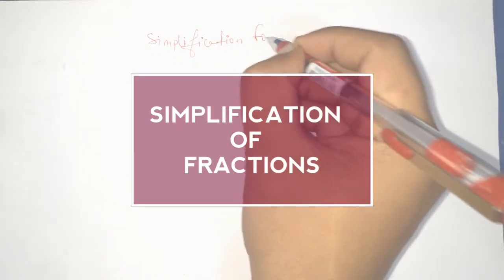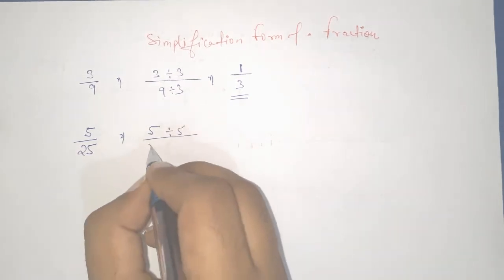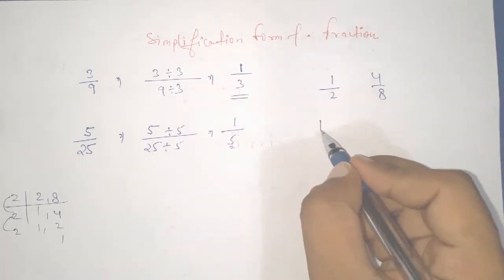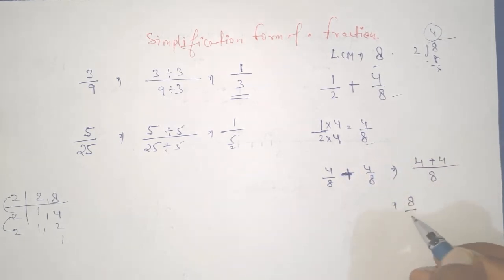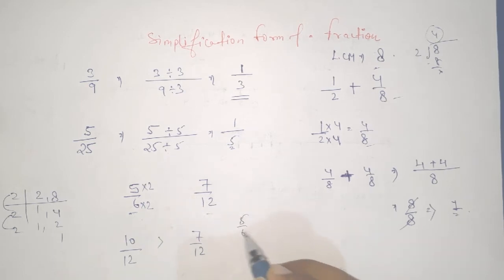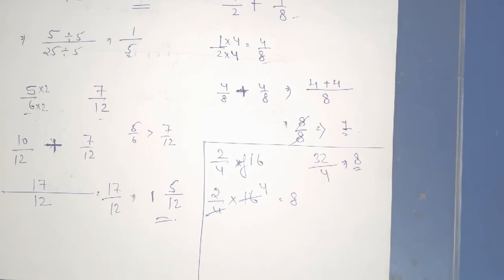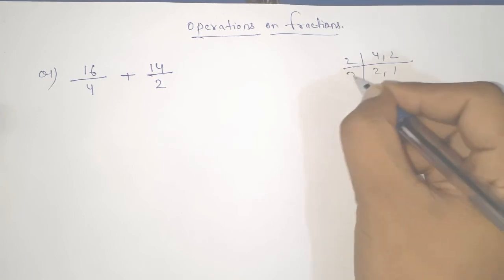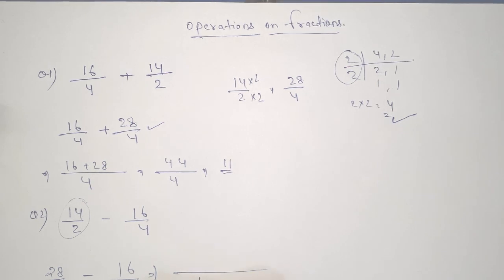Fractions part 2.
In this video you will learn about solving the problems.